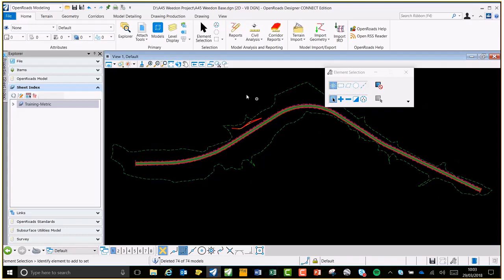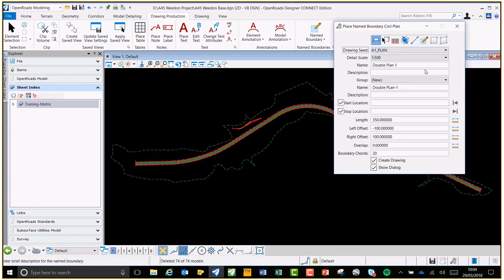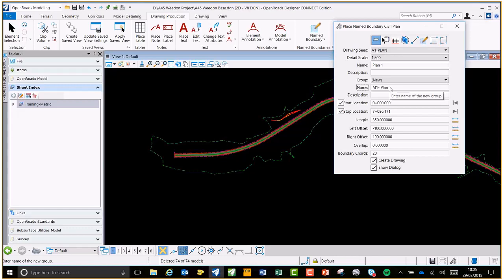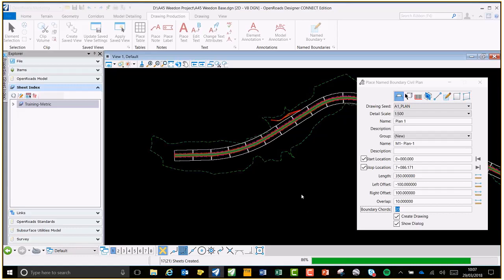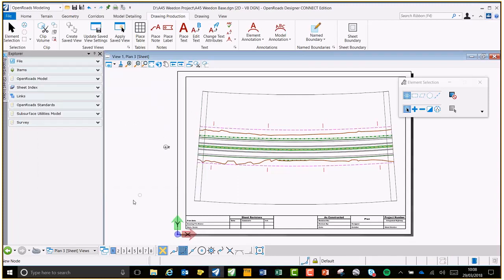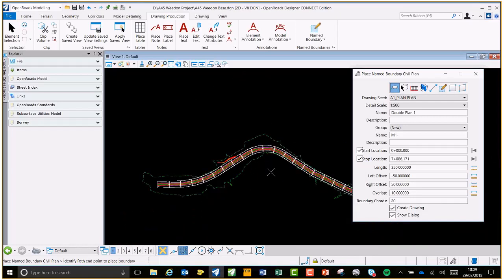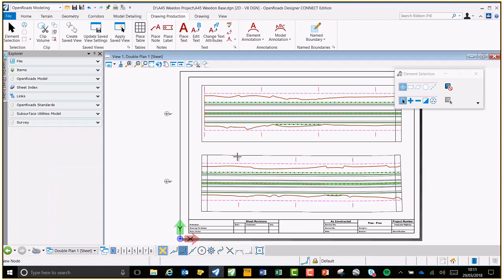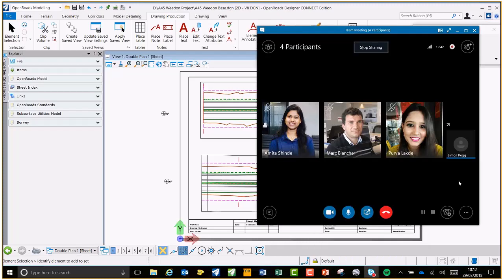Plan Layout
Description